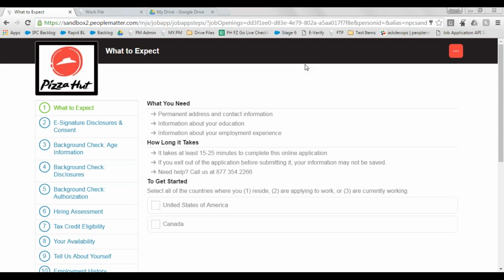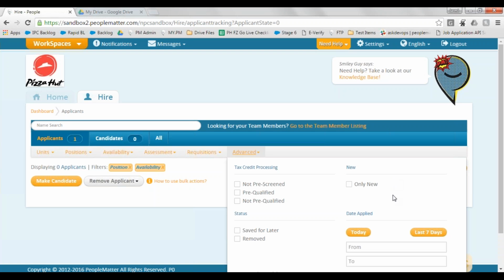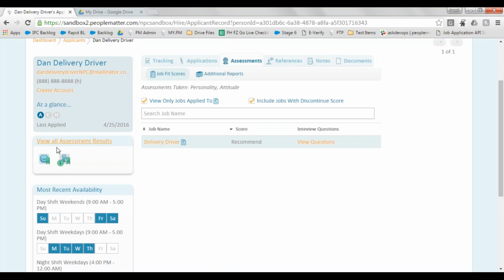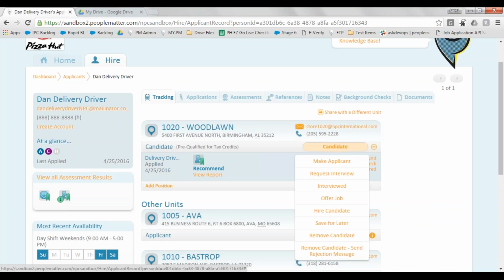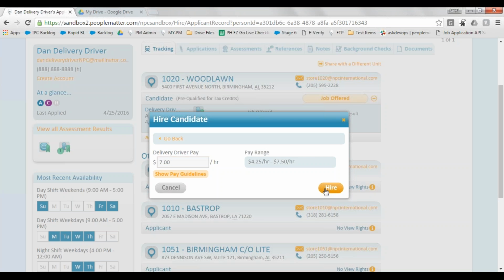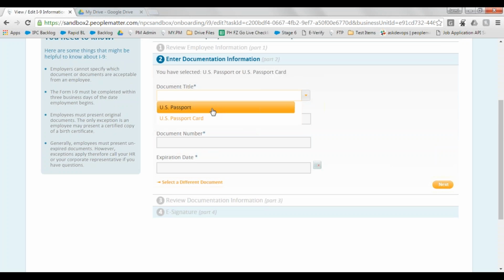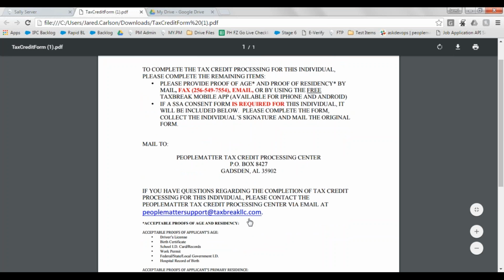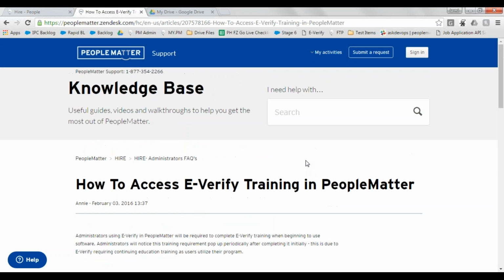NPC Training Session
PeopleMatter